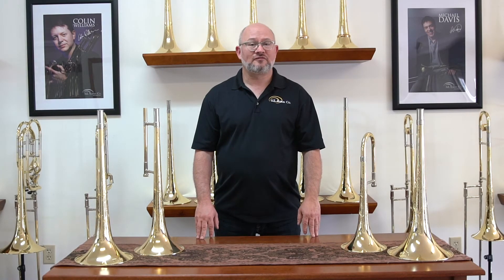SEShiresExplained: Bell Weights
October is here, and so is another SEShiresExplained video! Have you ever wondered how does a detachable flare bell play? What effect do different alloys of brass really have on an instrument? What do all of the markings on your instrument mean? Check in as we explain these questions and more every month!

Next up: Bell weights and how they affect sound, projection, blend, and articulation-explained by Product Specialist Ben Griffin